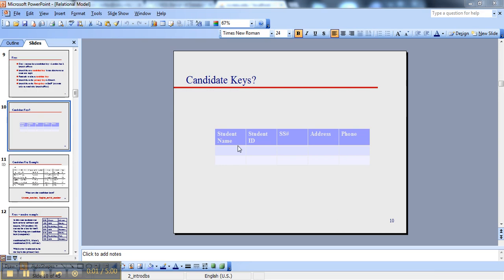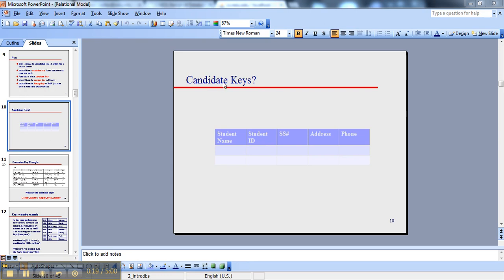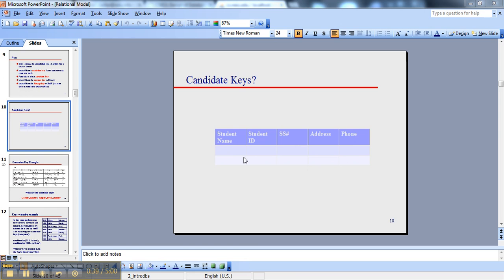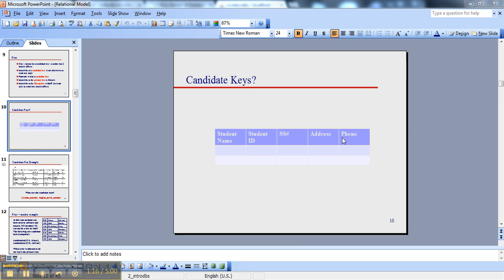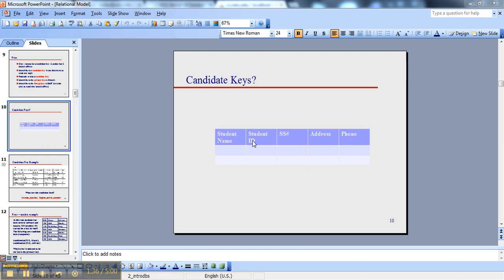SQL: Choosing Primary Keys